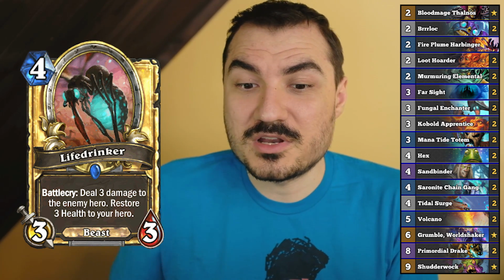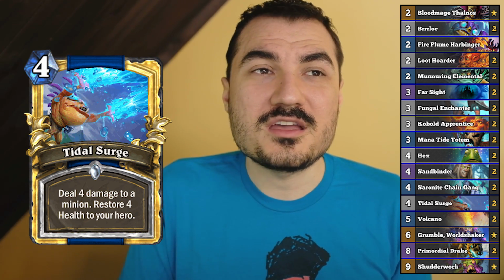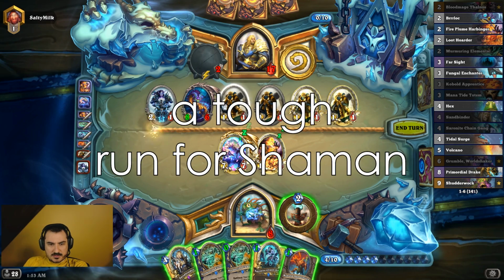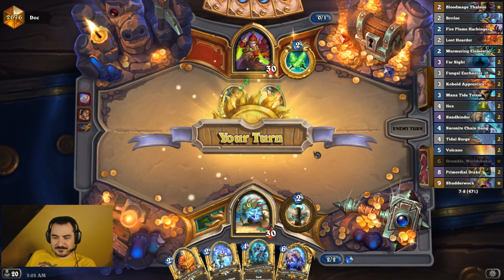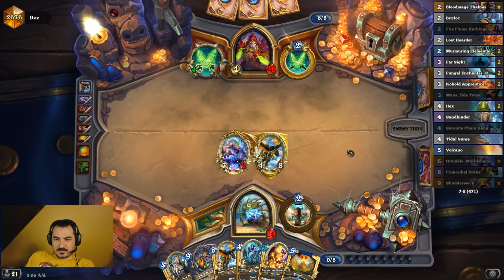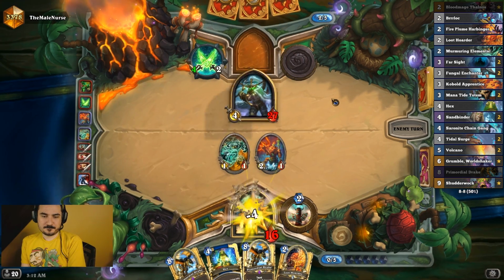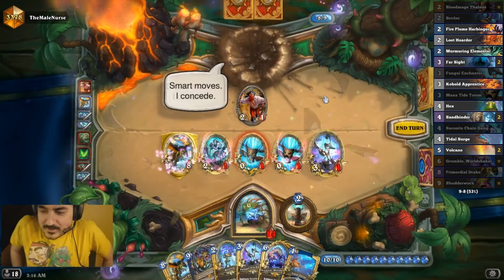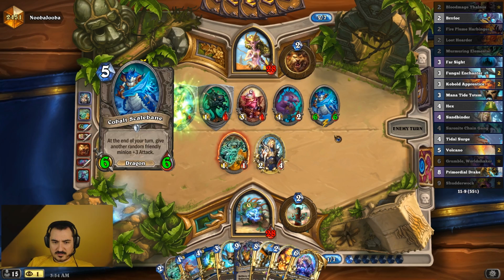[Hearthstone] Shudderwock’s Incredible Comeback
Hearthstone Witchwood | Will Shudderwock return after this?!

The new Shudderwock deck ► AAECAaoIBO0Fk8ECq+cC7/cCDfsBgQT+BbIGx8ECscQCyccCm8sCts0C6eYCh+gC4OoCnvACAA==

One at 6am EST / Noon CET and another at 3pm EST / 9pm CET!